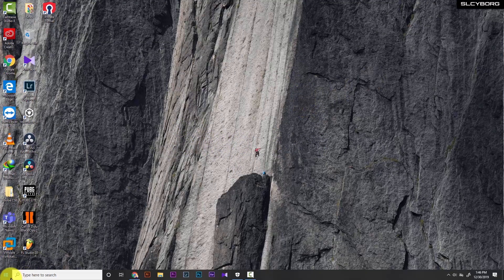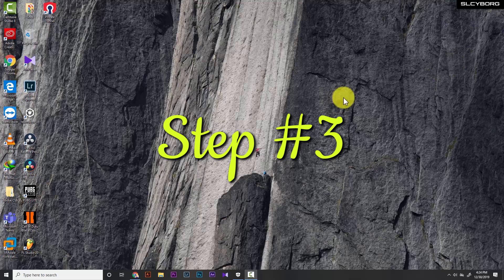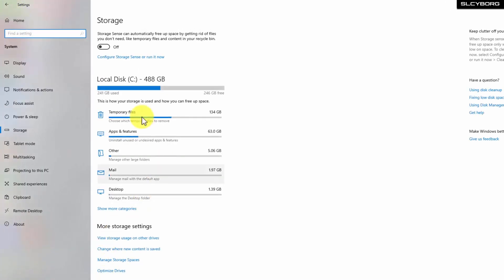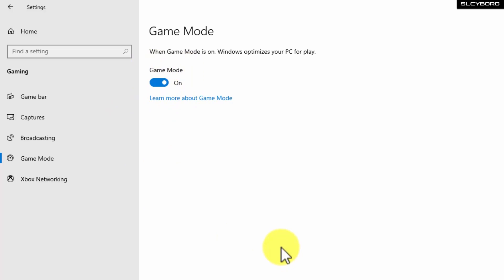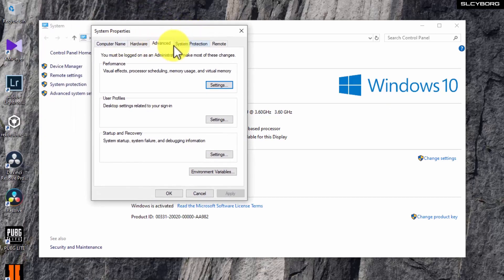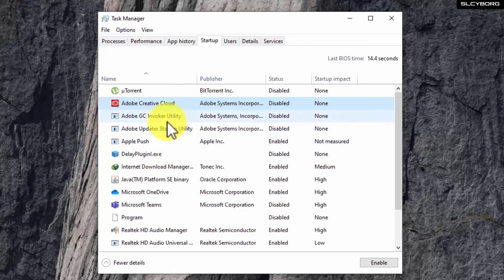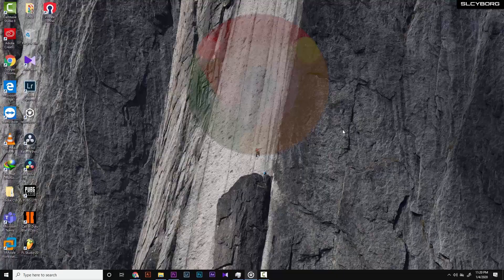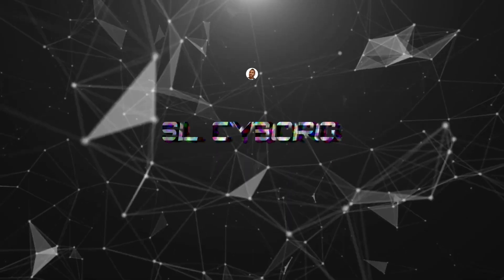🆕how To Speed Up Windows Computer Sinhala 🏽👉🏾 How To Speed Up Your Windows 10 Sinhala Popular Video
In order to learn about how to speed up windows computer sinhala, please click: ➡
The video is showing how to speed up windows computer sinhala information but also try to cover the following subject:
-Clean up Temp Files
-Uninstall unwanted software
-Boost power options

Computer  එක Slow  වෙලාද? ගෙදරදීම මේ steps try  කරලා Speed කරගමුද?
10 Tips Speed Up Your Computer Windows 10 _ Sinhala 2020 සිංහල